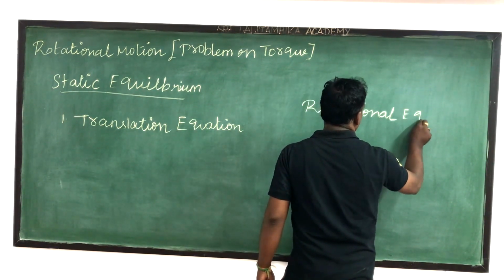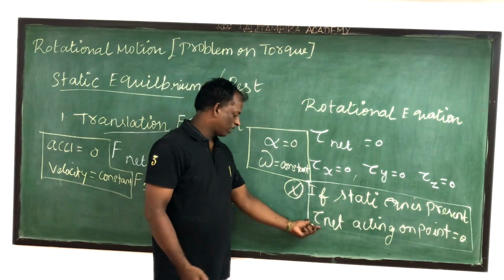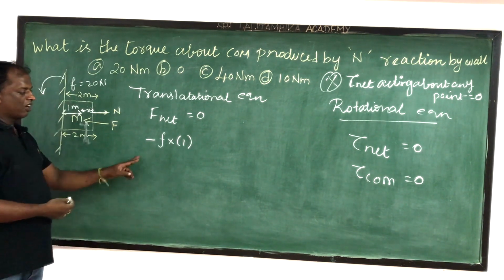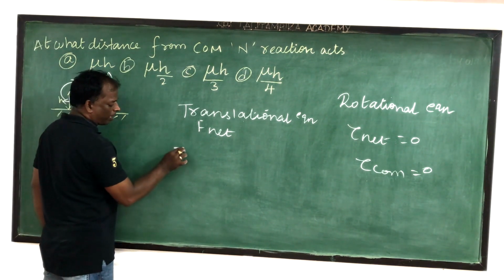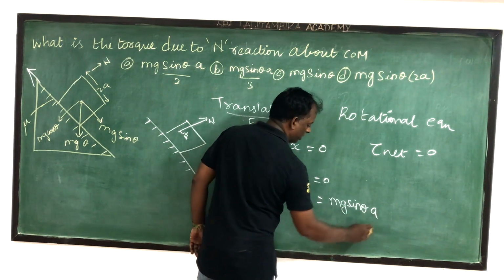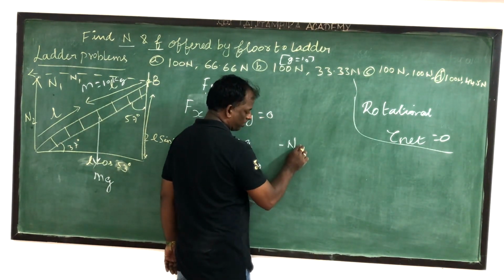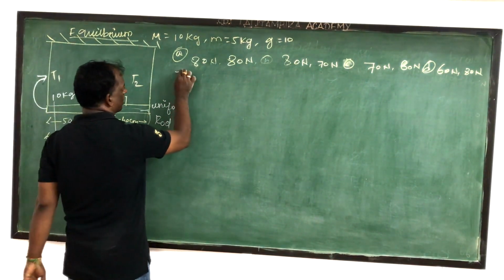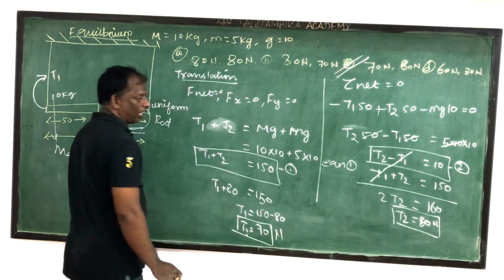Class 11 chapter 7 | Rotational Motion 03 | Rotational Equilibrium IIT JEE / NEET | Torque Problems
Torque is a measure of the rotational force acting on an object, and it depends on the magnitude of the force applied and the lever arm (the distance from the point where the force is applied to the axis of rotation).